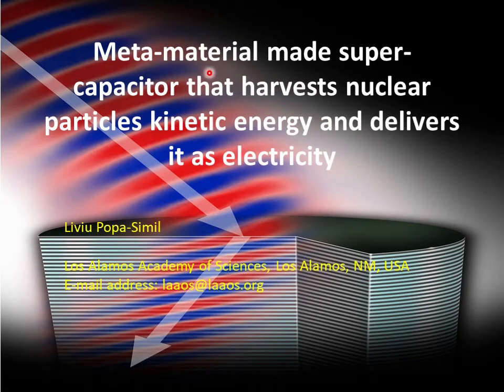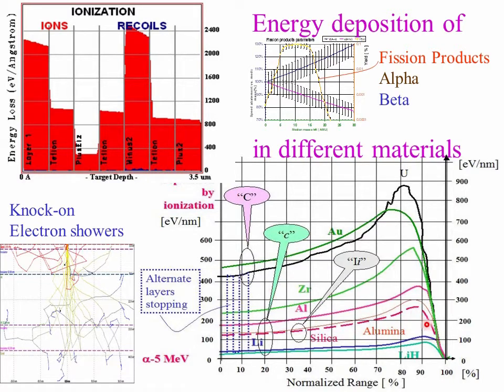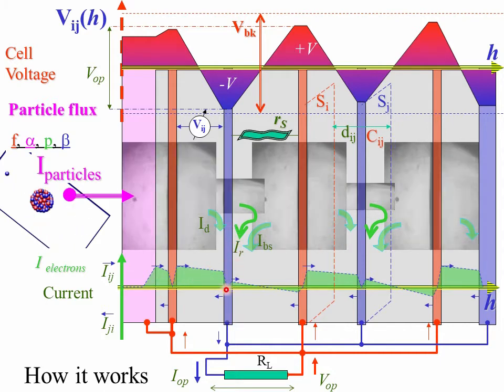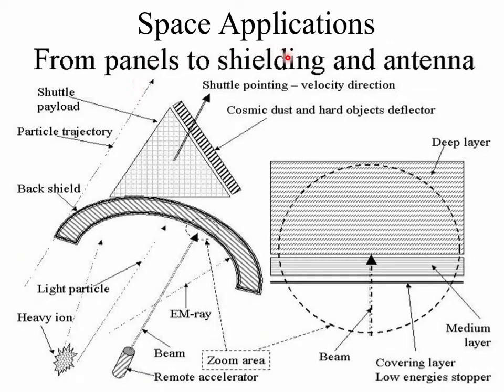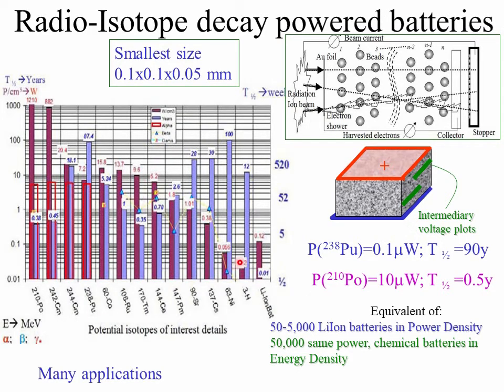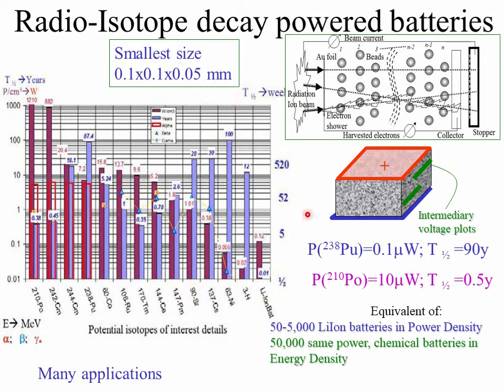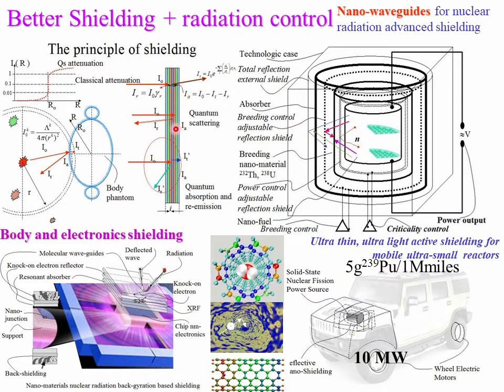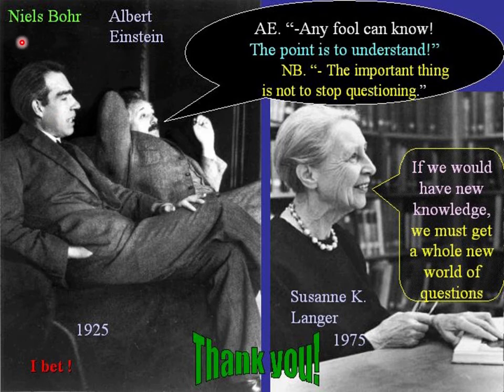Meta material made super capacitor that harvests nuclear particles kinetic energy and delivers it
Meta-material made super-capacitor that harvests nuclear particles kinetic energy and delivers it as electricity